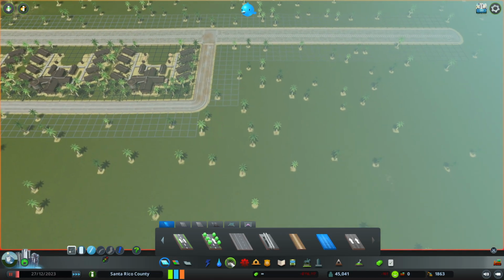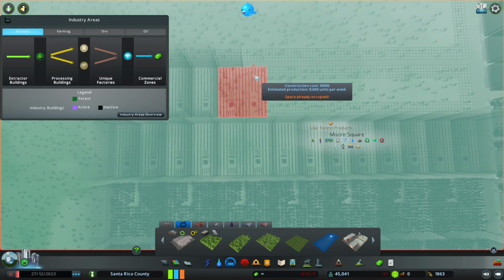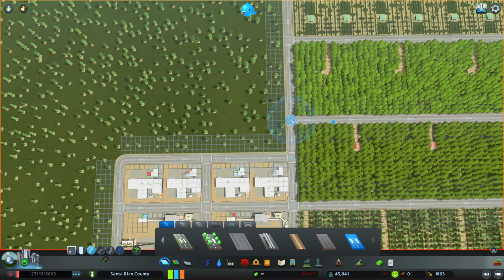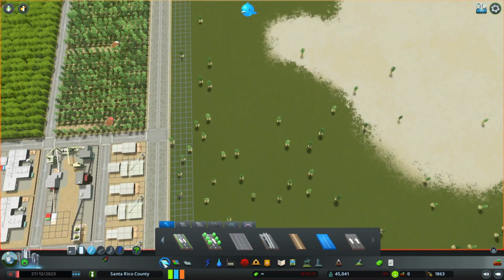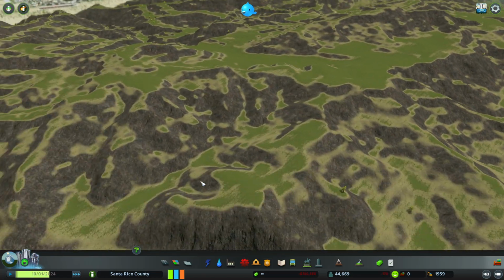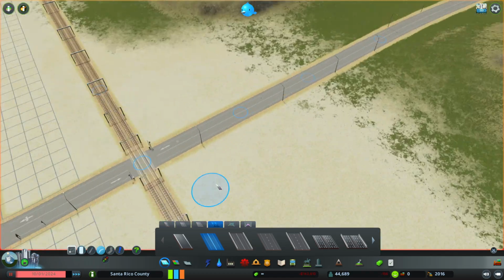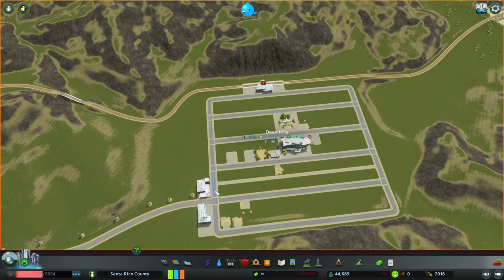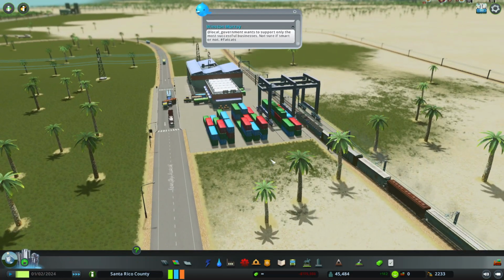It's Farming Time | Cities: Skylines (Part 7)